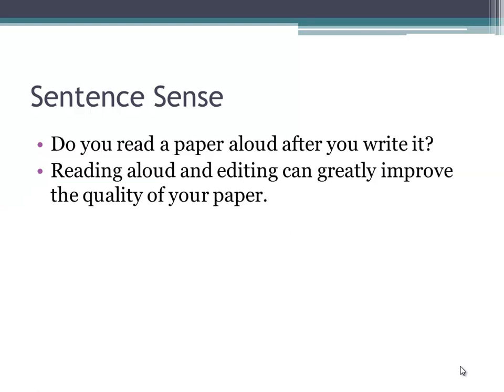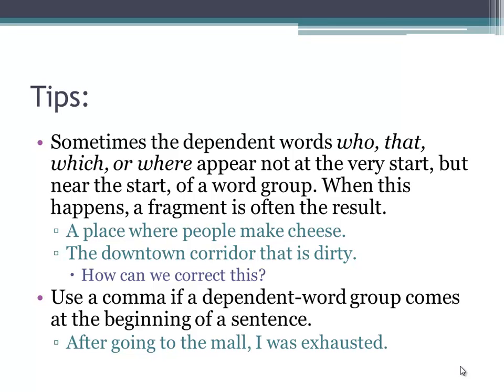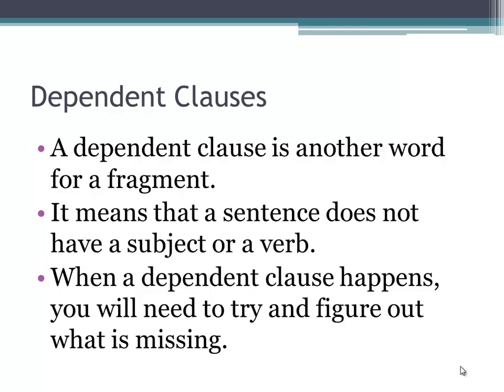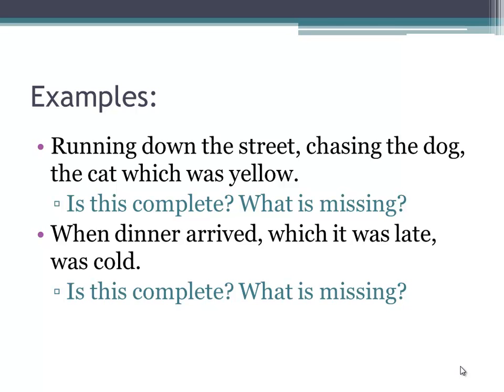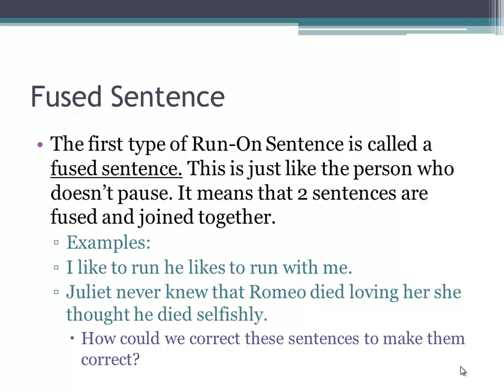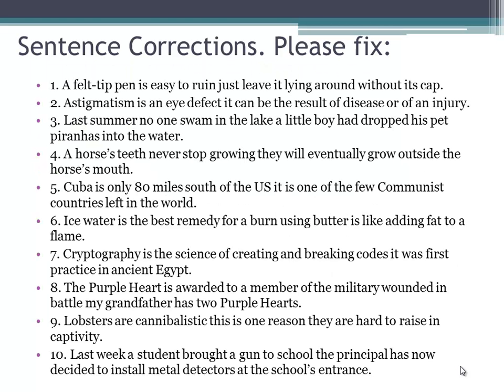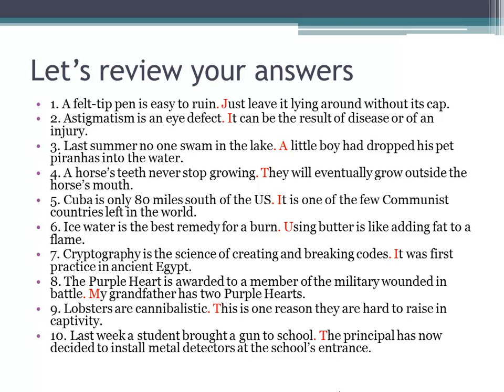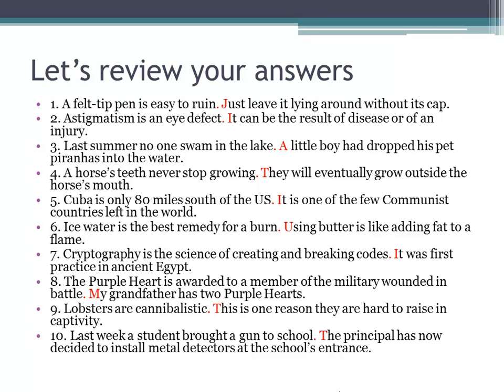College Prep Day 2